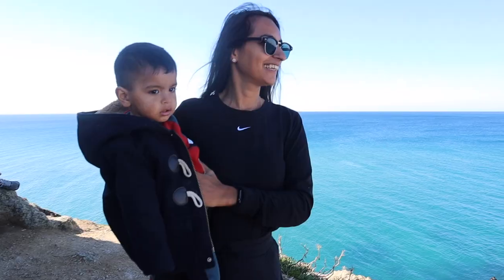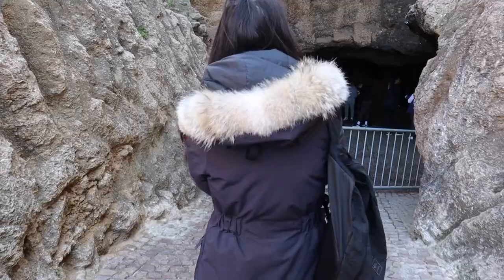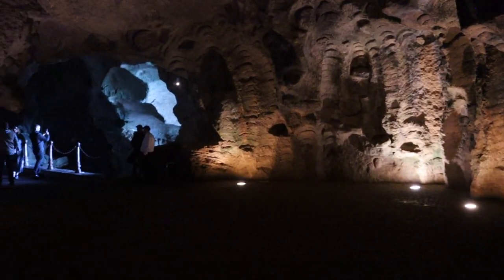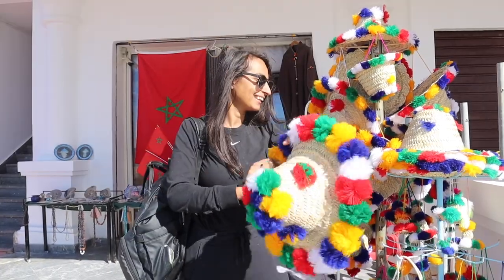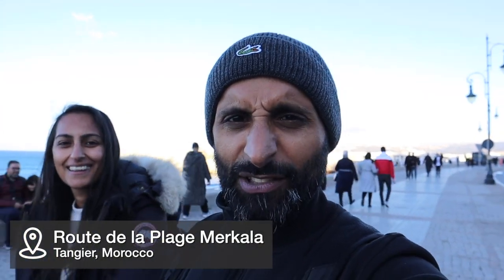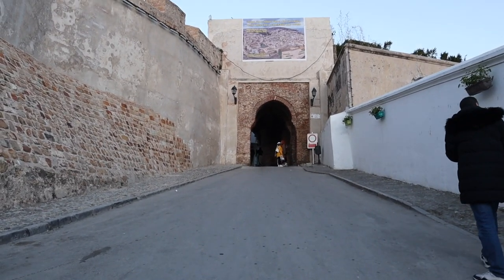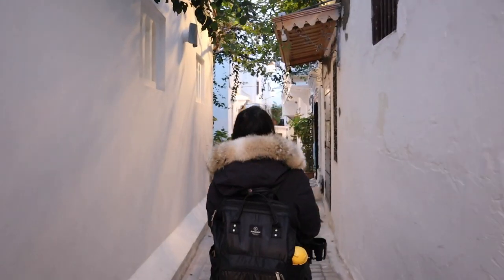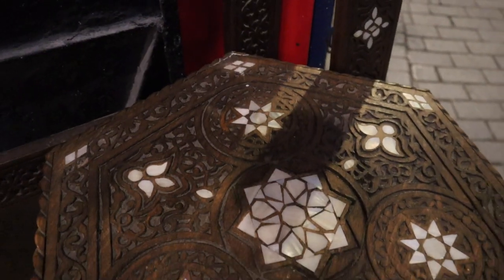A DAY in TANGIER we wont forget! 🇲🇦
Tangier really knows how to throw a party!

We spent a Sunday afternoon strolling around the streets of this city that is so close to Europe but they certainly don't spend their evenings like they do across the sea!

About Us

We're Field of Visions (Nadia, Irfan and Baby Zakariya). In March 2022 we packed our things in the UK and set out on a mission to prove everyone wrong - your travelling days are not over when you start a family.

So when Zakariya was 5 months old, we set out on an adventure around the world.